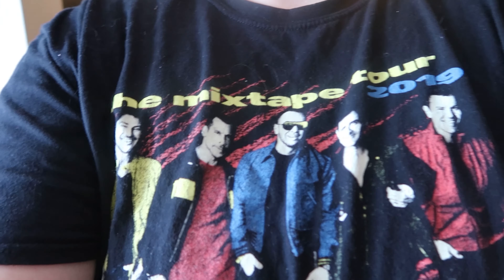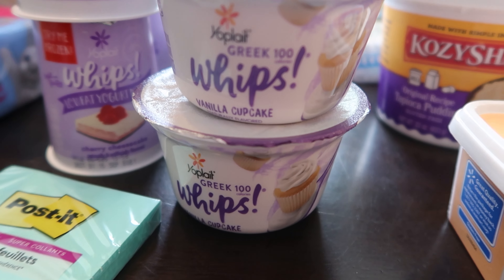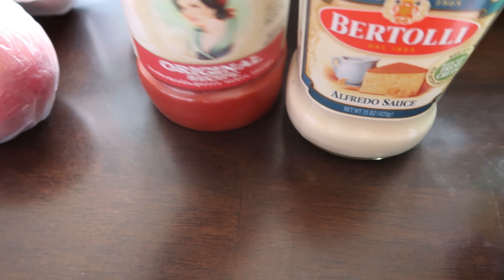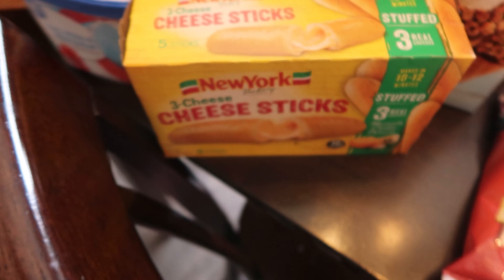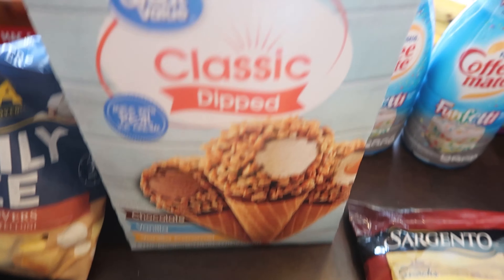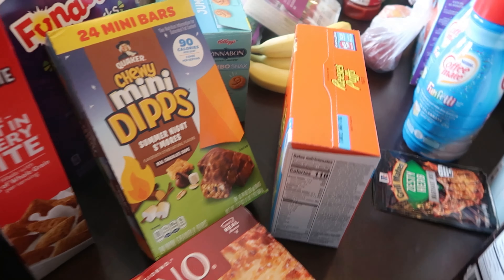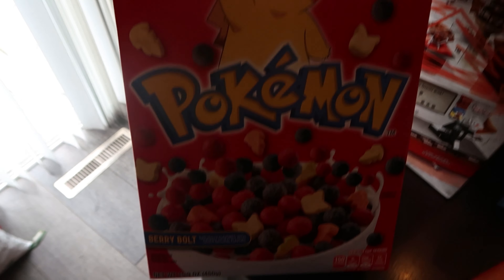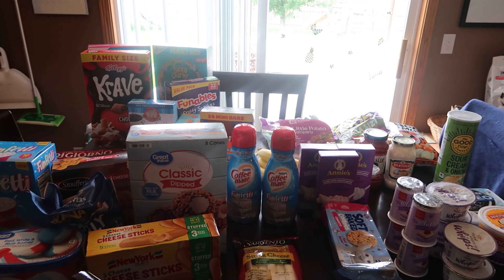$130 WALMART GROCERY HAUL | FAMILY OF SIX | FREE GROCERY DELIVERY | NEW SNACKS!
Hi MamaRhi Fam -

I hope you are doing awesome! XOXO - Rhiannon

If you visit any of the shops I mentioned please tell them MamaRhi Plans sent you! 😊

Life in Envelopes (YOUTUBE15) - Tell Jennifer I sent you!
Joey's Plans - CUSTOMIZED EC PLANNER COVERS! (MAMARHI15)